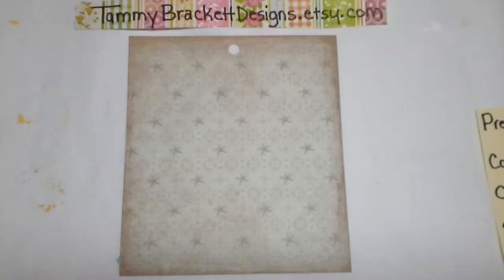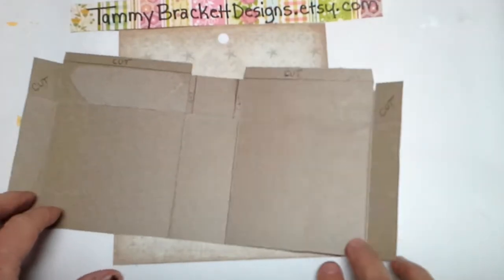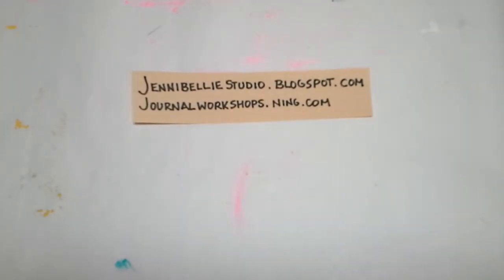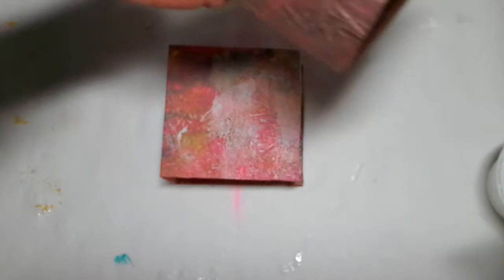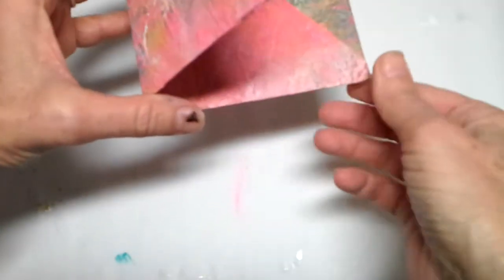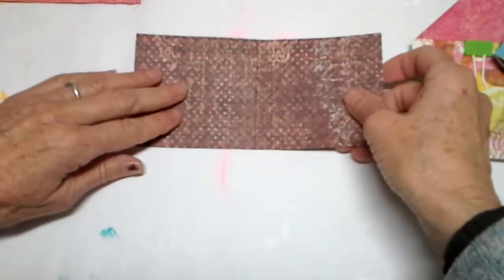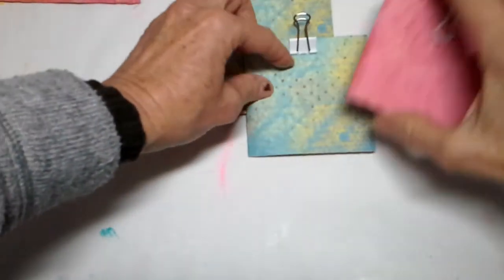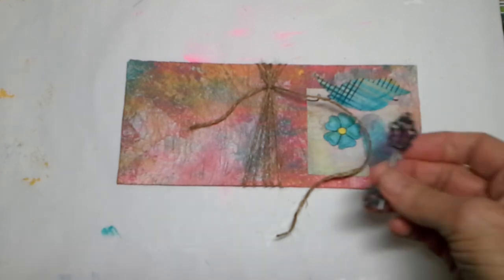how to make a macaroni box junk journal-part one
Prepping a macaroni box to make a book, covering your box/book, cover art, binding and closure